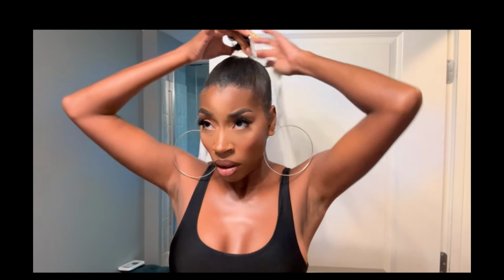Get Ready With Me For Pressed Clothing Photo Shoot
Follow me as a do my hair and get ready for a product photo shoot using @baskandlatherco hair products 💋